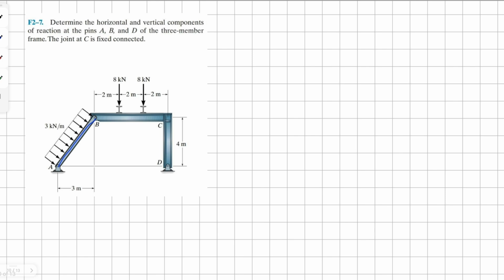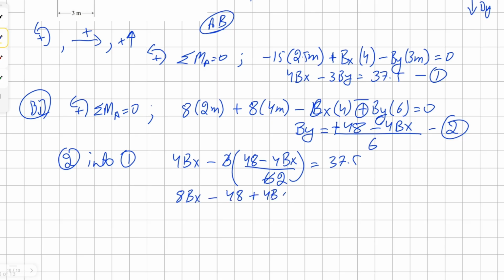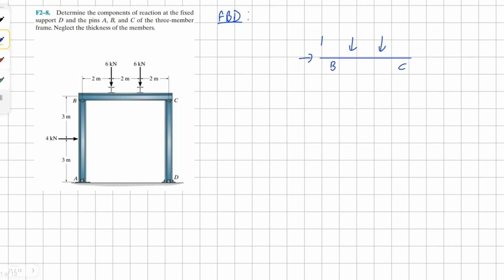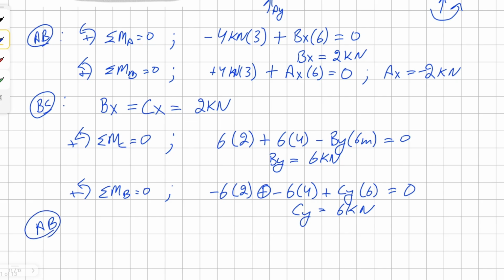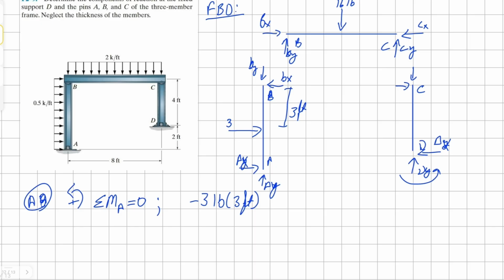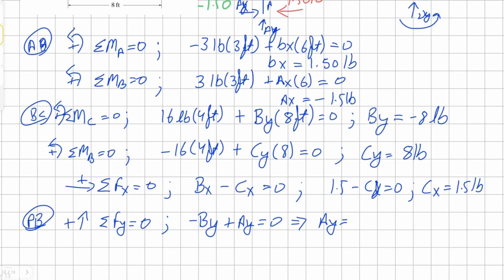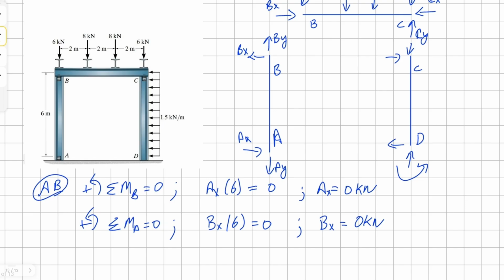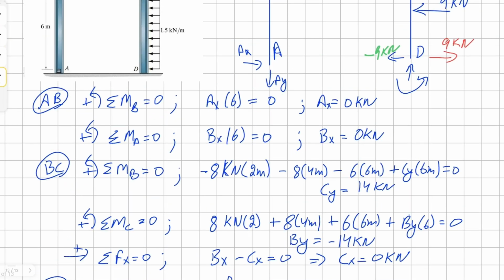Fundamental problems for Statically Determinate Structures | Equations of Equilibrium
Determine the components of reaction at the fixed support D and the pins A, B, and C of the three-member frame. Neglect the thickness of the members.